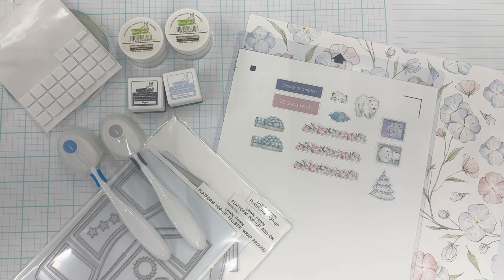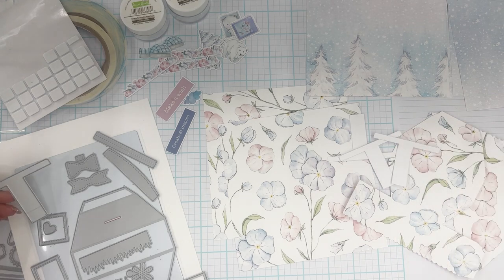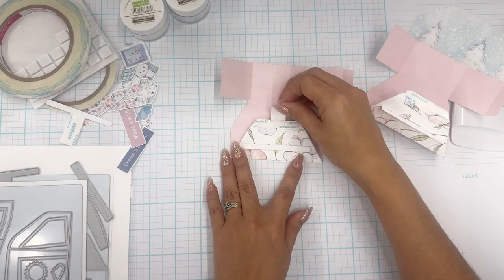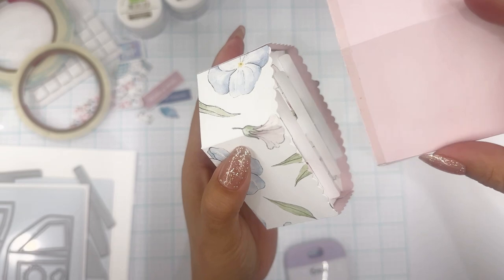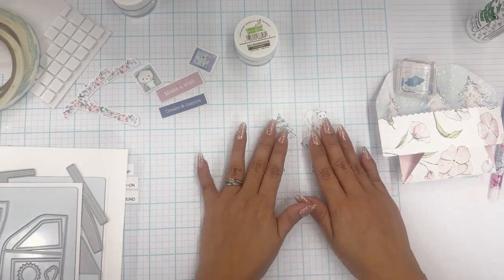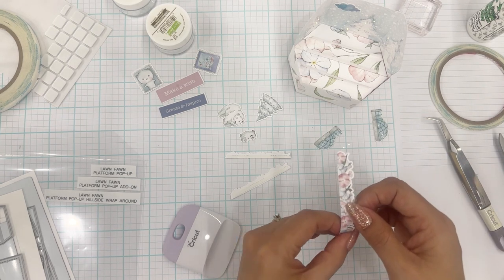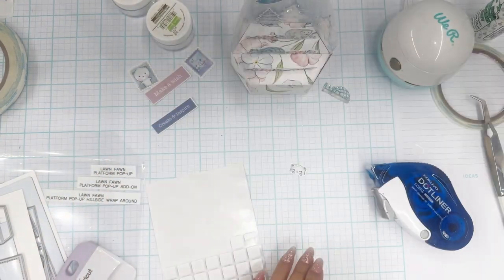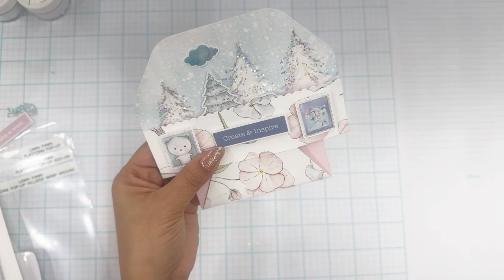Planners Anon - Northern Lights - Printable Creative Kit & Lawn Fawn Popup Platform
So much fun with Planners Anonymous' creative kit printable for Northern Lights!  Used a little Lawn Fawn with the printable to create this great little pop-up display!

So. do I use this as decor on my planner desk, or do I send it out as a greeting card?

Supplies used:

12x12 Paper
Mini Glitter Vac
Glue Pen
Teflon Bone Folder
Silhouette Cutting Machine